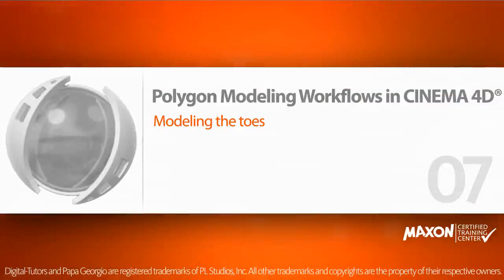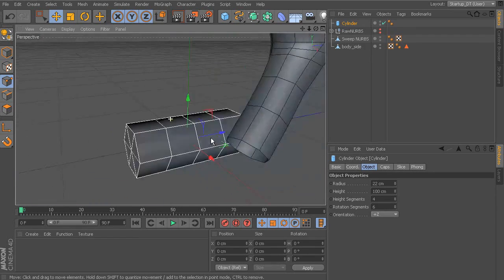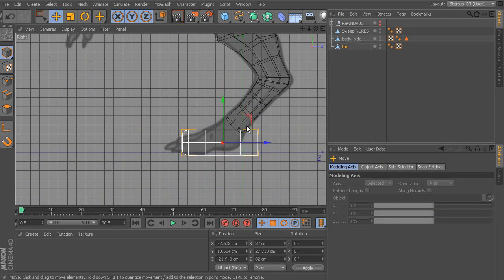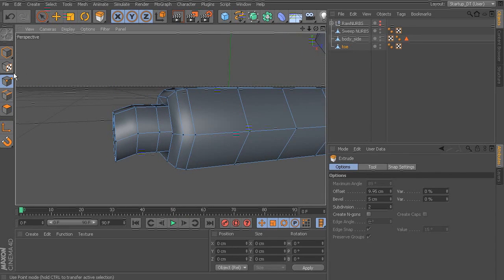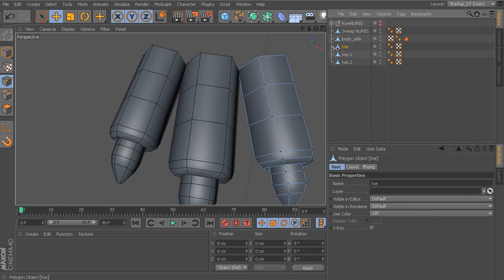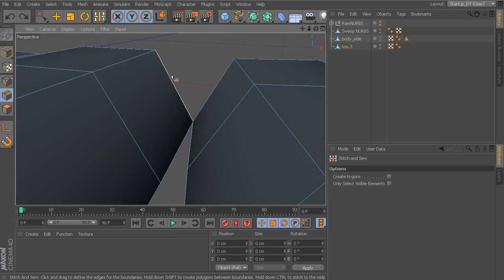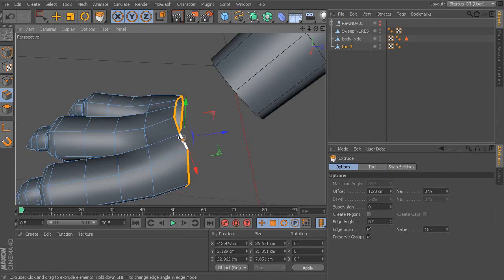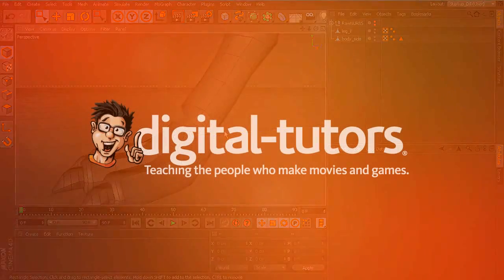07 Modeling the toes